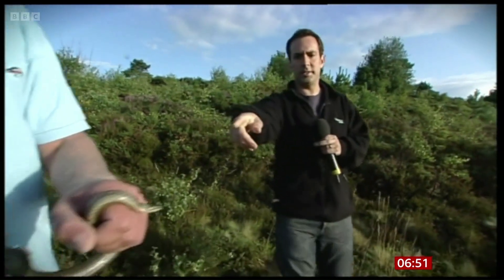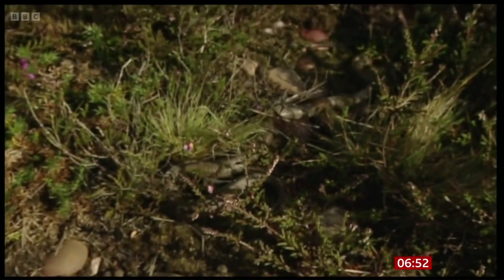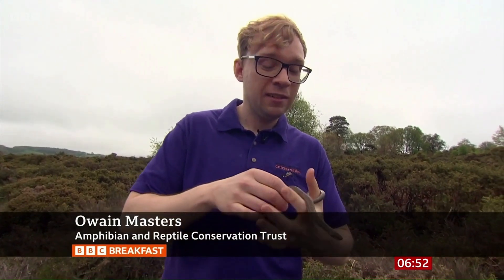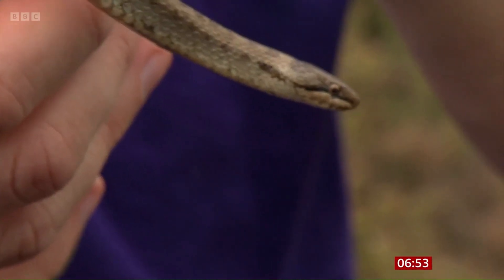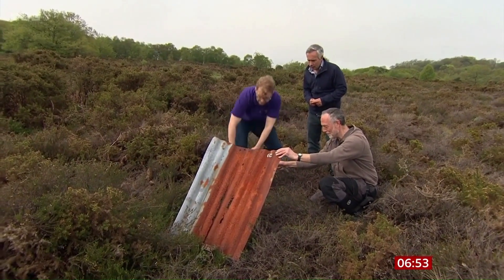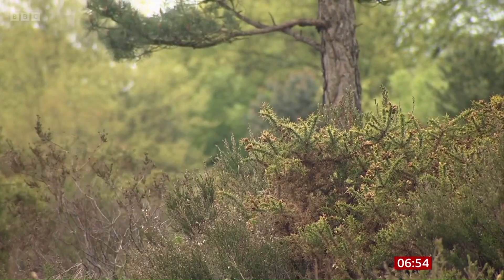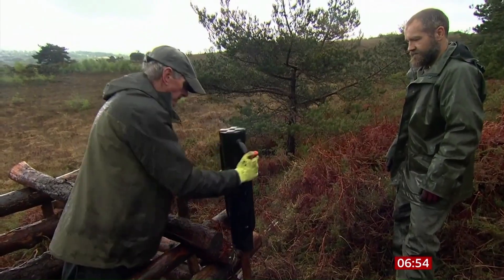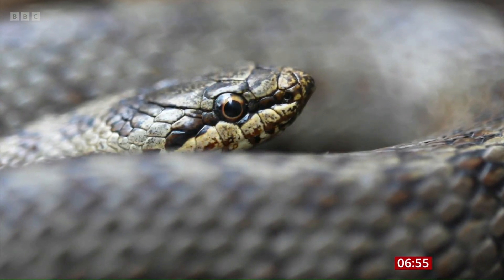ARC's 14 year anniversary of our smooth snake reintroduction: BBC Breakfast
Watch our SnakesintheHeather Education Officer, Owain, speak to BBC Breakfast presenter Tim Muffet about ARC's conservation work for the UK's rarest snake, the smooth snake. In the summer of 2009, BBC breakfast viewers experienced live the first ten smooth snakes taken from Dorset to boost numbers in Devon. Led by ARC and partners, these non-venomous elusive native species, had not previously been seen in the wild for 50 years. 14 years later we return to East Devon’s Pebblebed Heaths, to see if the reintroduction had been successful.

All credit for the filming and production of this piece goes to the BBC.

Our Snakes in the Heather project is funded by the National Lottery Heritage Fund